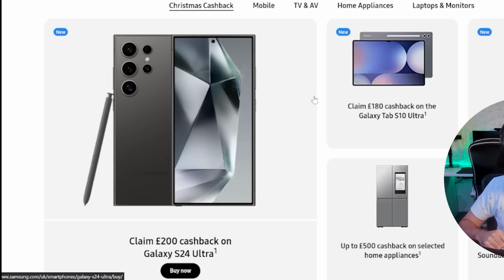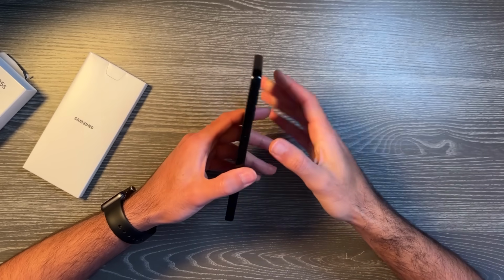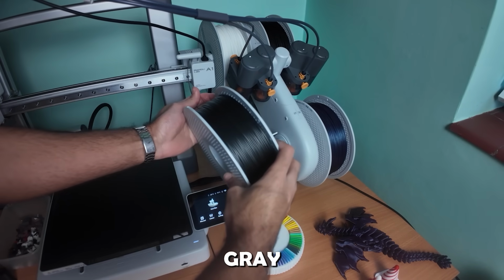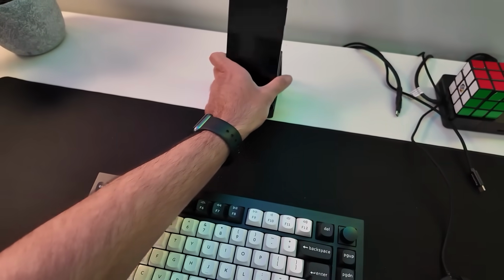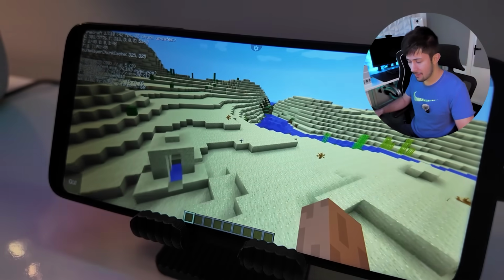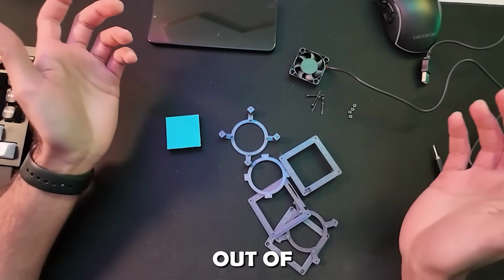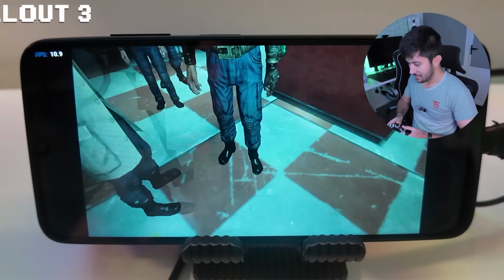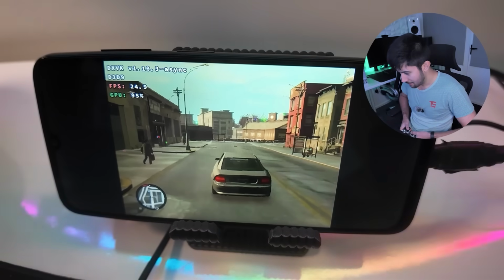Testing the Cheapest Samsung for Gaming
I picked up Samsung’s cheapest phone to see if it could handle games

Phone used: Samsung Galaxy A05s with Snapdragon 680, 4GB RAM and 64GB Storage